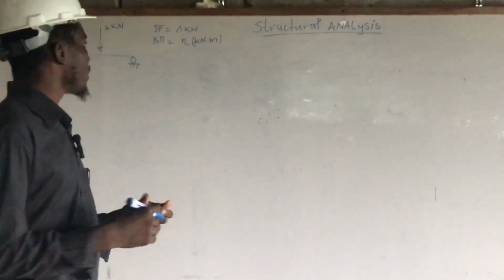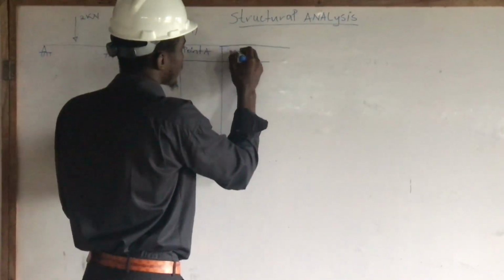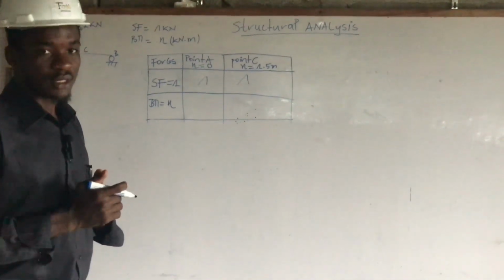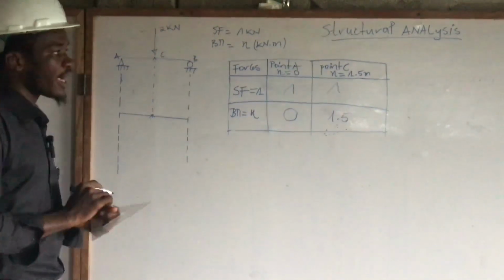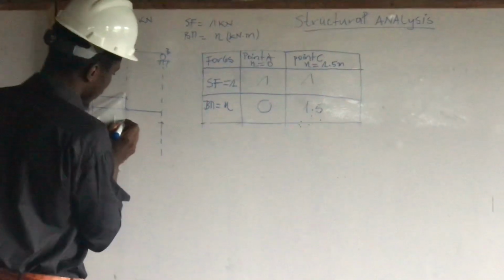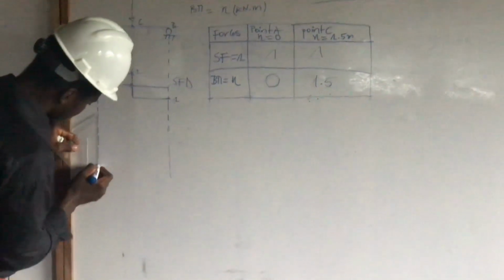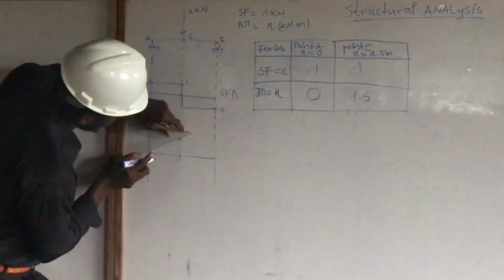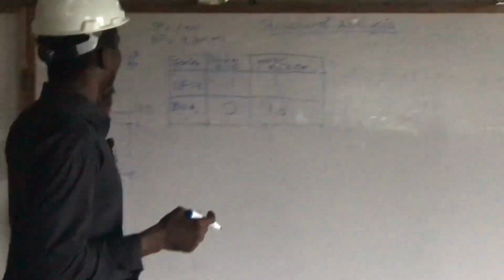How to draw the shear force and the bending moment diagram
Clear and detailed explanation on how to draw the shear force and the bending moment diagram